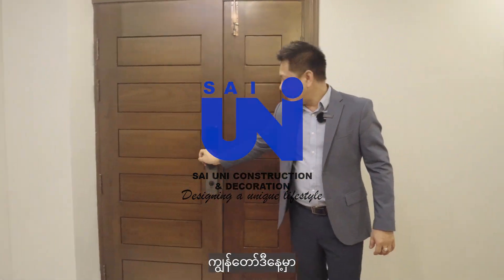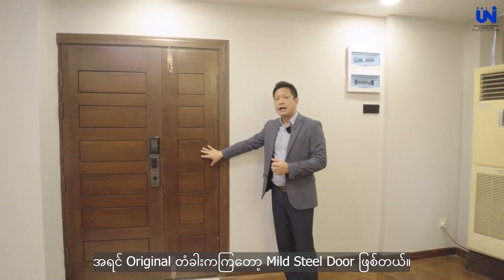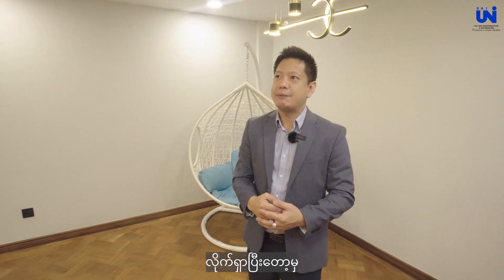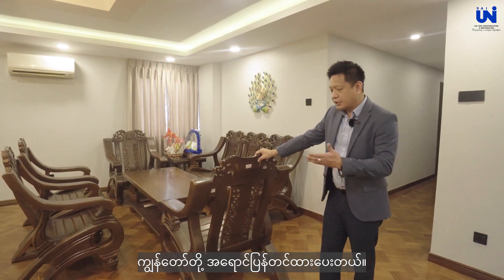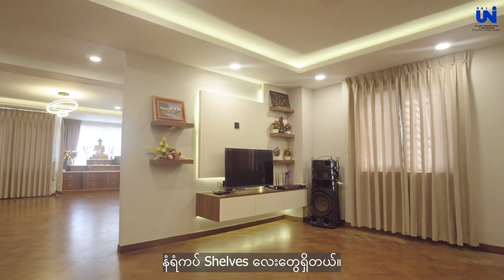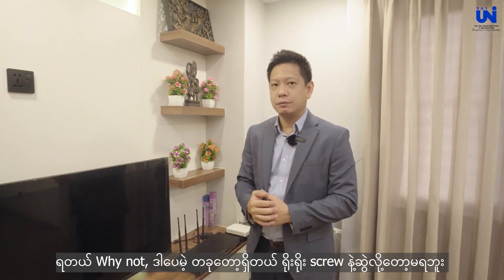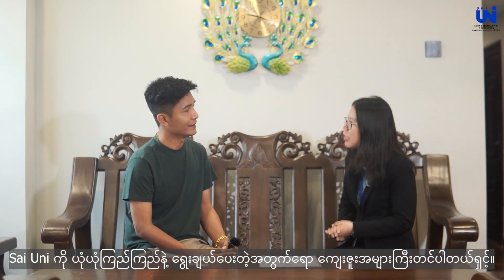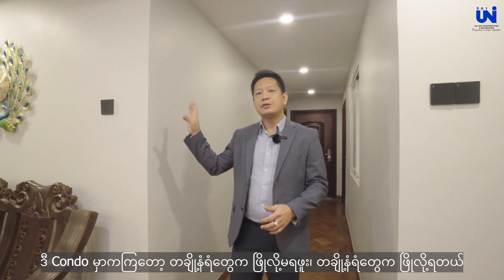အိမ်ရှင်စိတ်တိုင်းကျမှုအပြည့်အဝရရှိခဲ့တဲ့ ❝MTP Condo Project❞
အသေးစိတ်ပြင်ဆင်ဆောင်ရွက်မှုတွေနဲ့ စိုင်းယူနီမှတာဝန်ယူပြင်ဆင်ပေးခဲ့တဲ့ MTP Condo Decoration Project လေးကတော့ အိမ်ရှင်ထံကိုအောင်မြင်စွာနဲ့ အပ်နှံနိုင်ခဲ့ပါပြီ😇

ဆိုတော့ ဒီ Project လေးကို ဆောက်လုပ်ရေးနယ်ပယ်မှာ အတွေ့အကြုံရှိတဲ့အင်ဂျင်နီယာများကိုယ်တိုင်ဦးစီးကာ တိုက်ခန်းတစ်ခုလုံးရဲ့နေရာတစ်ခုချင်းစီကို ဘယ်လိုအသေးစိတ်ပြင်ဆင်ဆောင်ရွက်ပေးထားလဲဆိုတာသိရအောင် Video လေးကို အဆုံးထိကြည့်ကြည့်လိုက်တော့နော်🙌